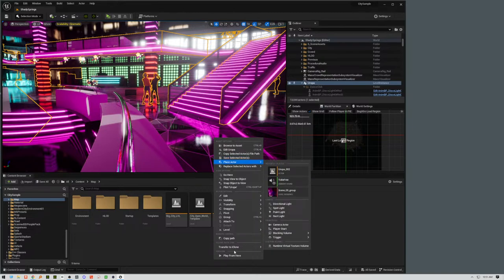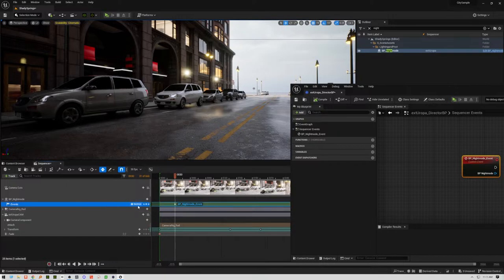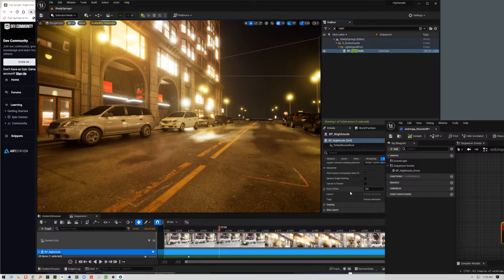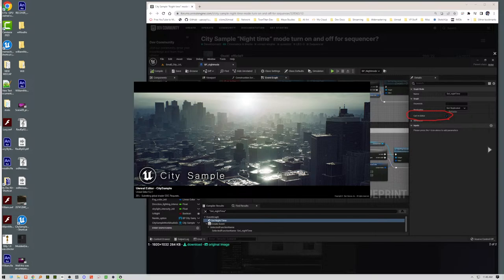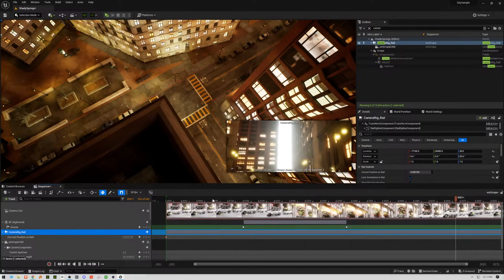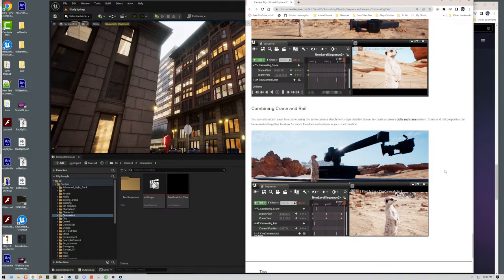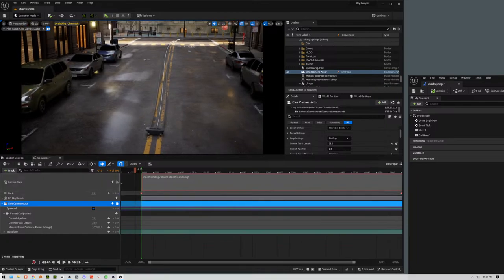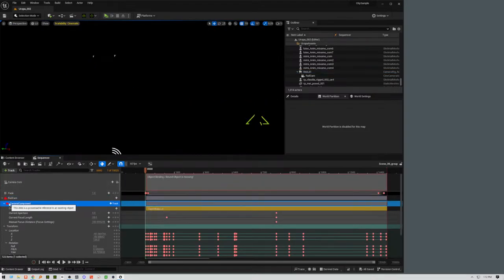Lets see if we can figure out how to control night/day fron inside the sequencer....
experimenting and learnin'